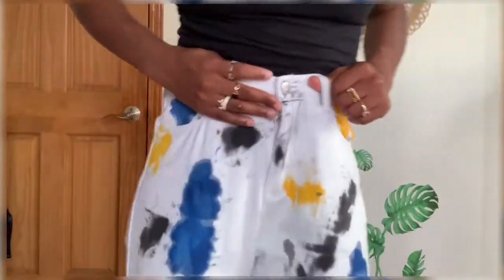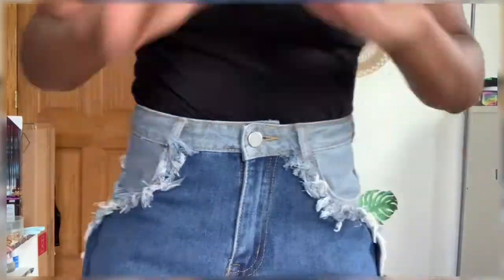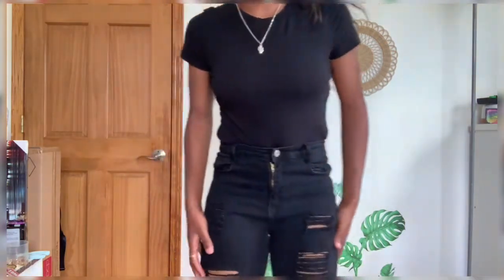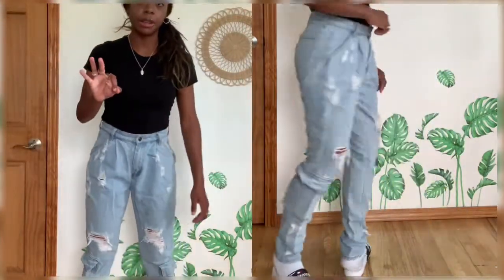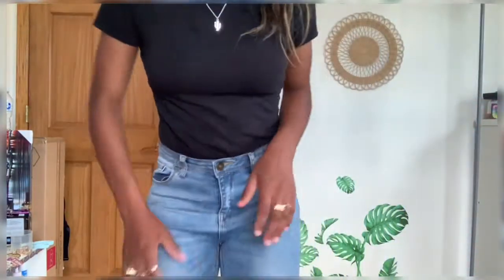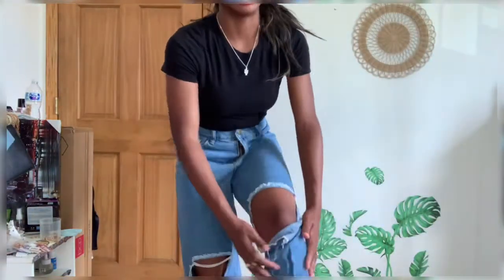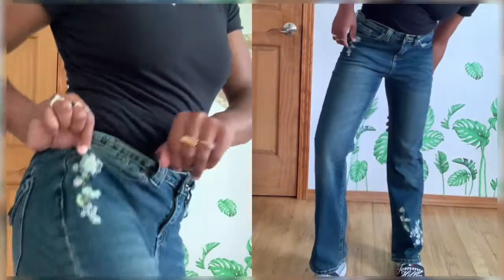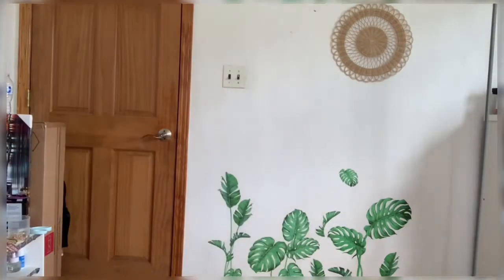MY JEANS COLLECTION try on!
Hey!! In this video I will be doing a try on haul of my jeans collection! 👖✨

All the jeans that I could find and linked below, some of them unfortunately aren’t sold anymore which sucks!

Let me know which pair of jeans is your favorite and if I should do a part 2.

LINKS TO THE JEANS MENTIONED